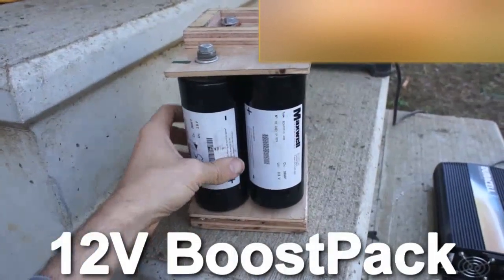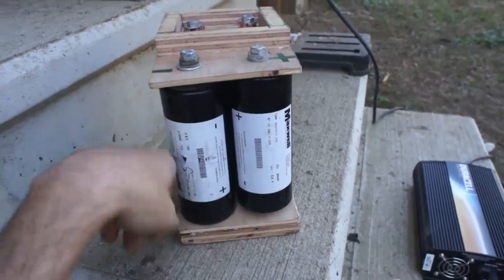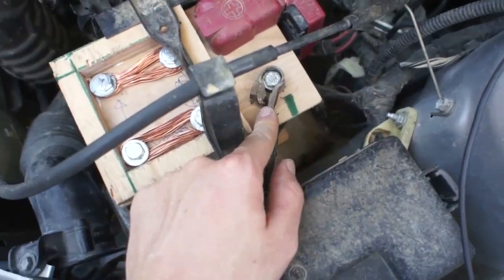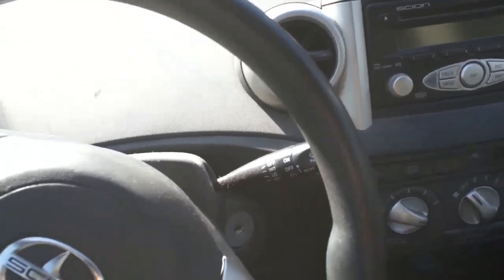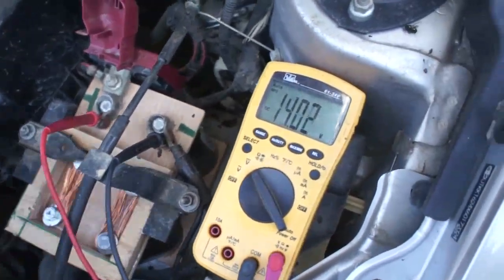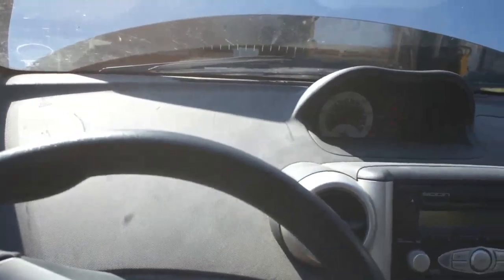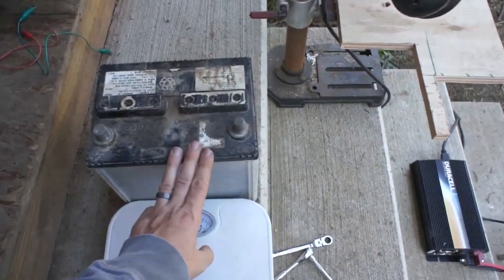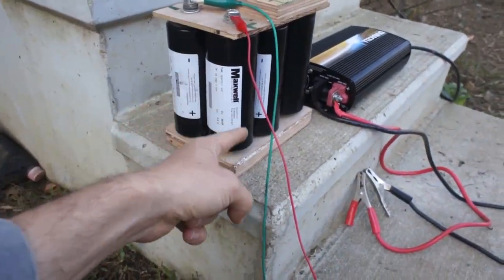12V BoostPack. Replaces auto battery. Works great!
For certain applications this capacitor bank makes a traditional 12V battery obsolete.  Cost me under fifty bucks to build.